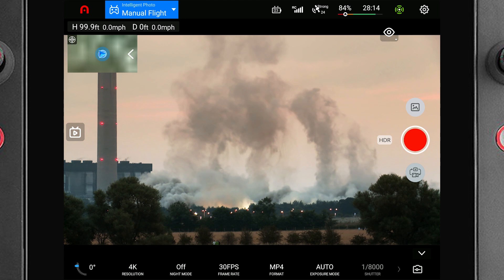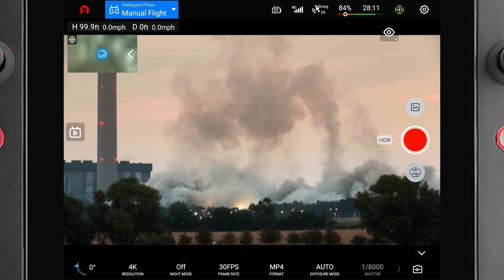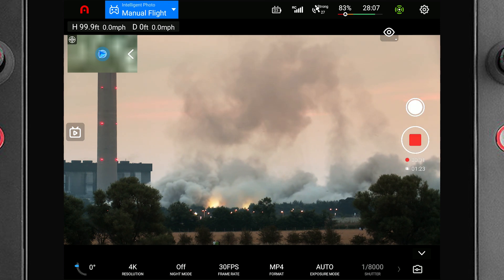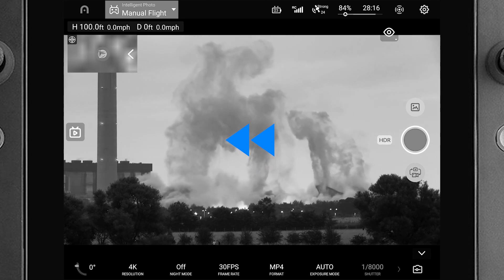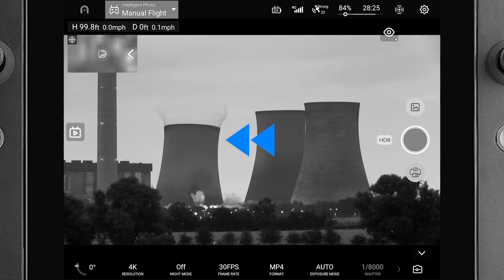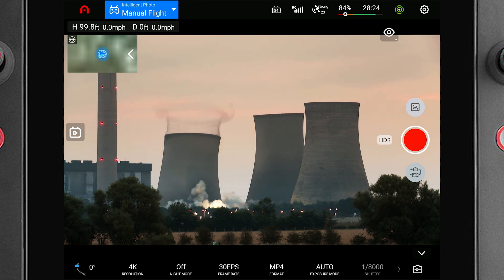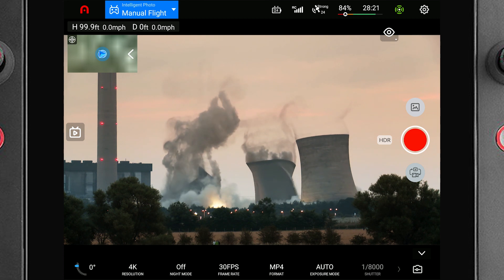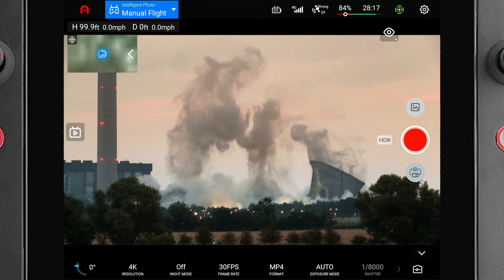TechBit | Autel EVO II Pre-record Video Feature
Autel has added an exciting new software feature to aircraft in the EVO line allowing users to retain a short portion of video before they ever hit record. We show you just how it easily it works.